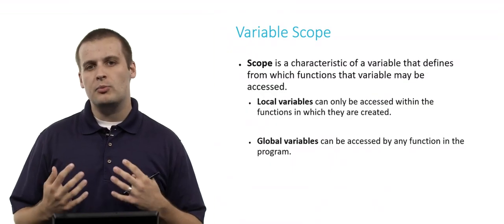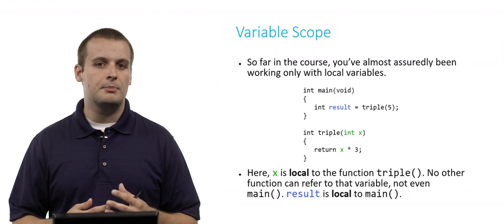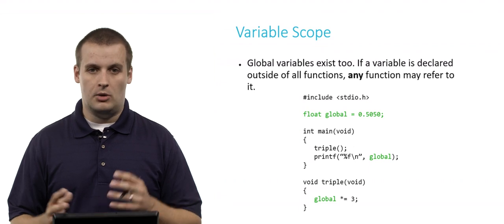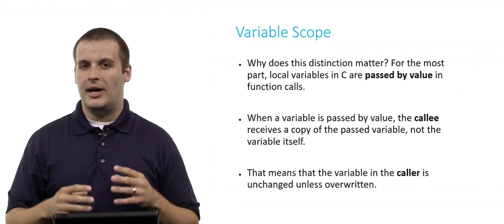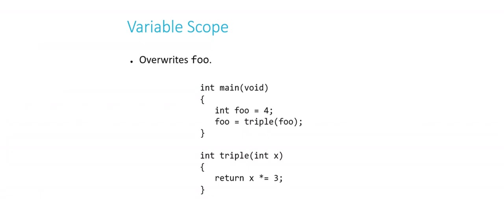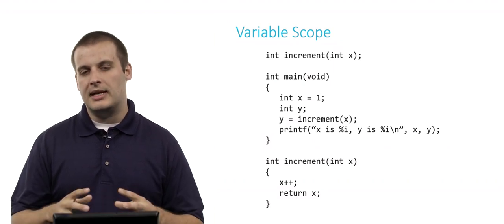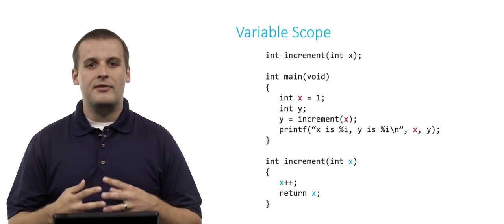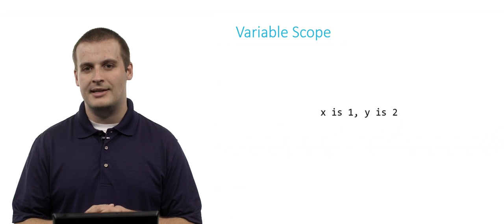Variables and Scope - Week 2 - CS50x 2021 - Shorts